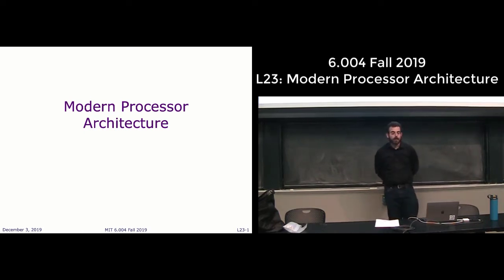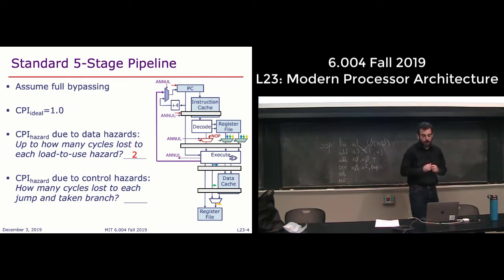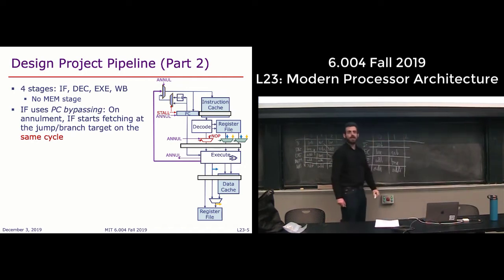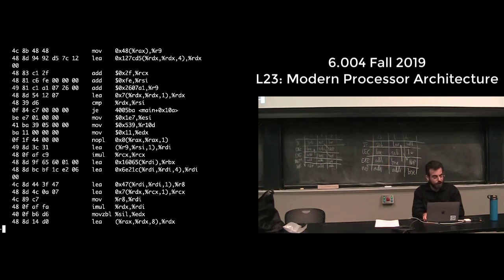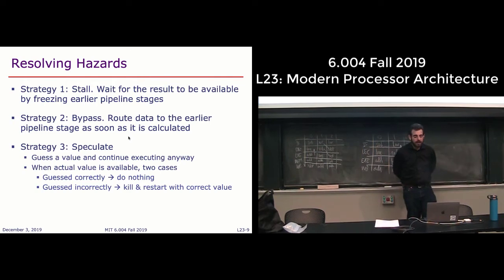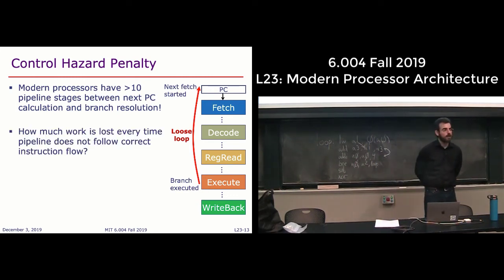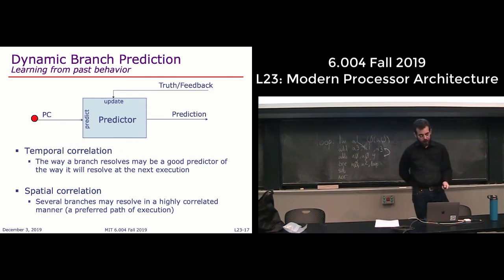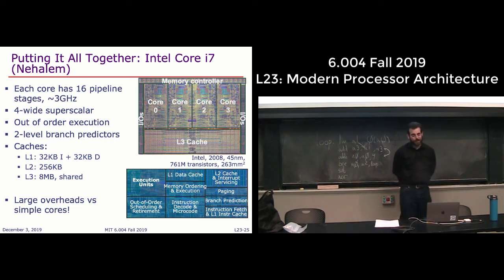MIT 6.004 L23: Modern Processor Architecture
Lecture 23: Modern Processor Architecture